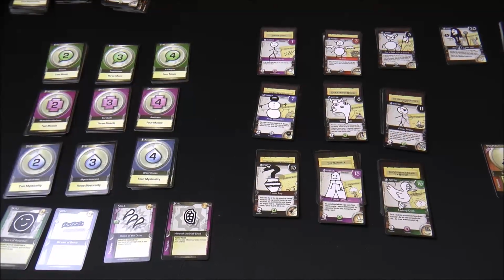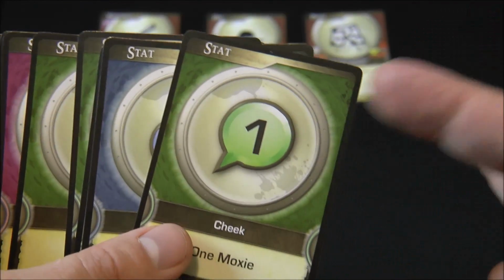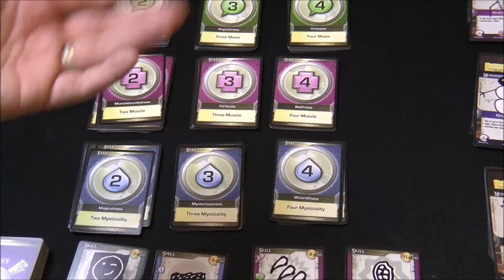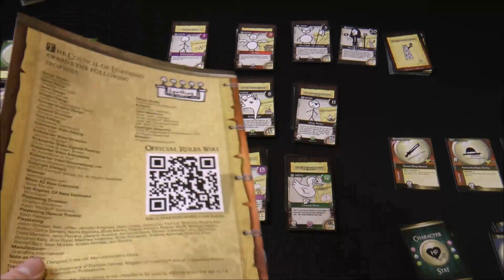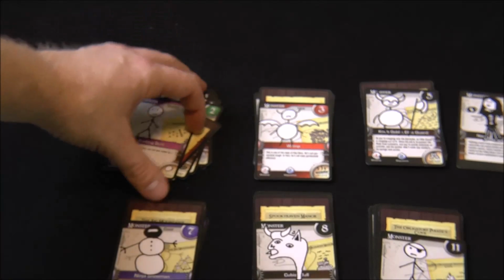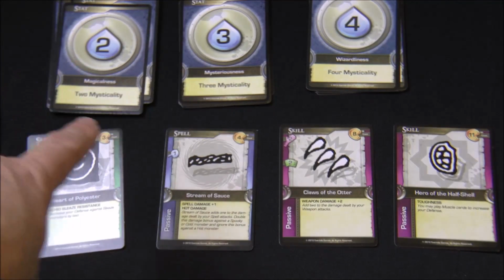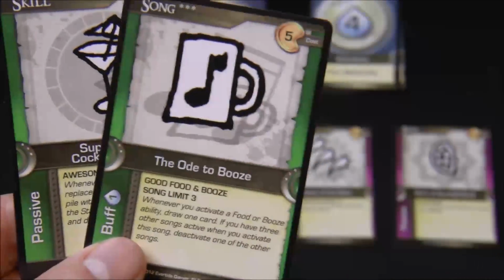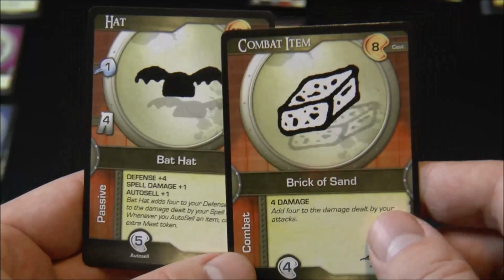Mr. Card Game Review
Intro (00:00); game overview (02:02); final thoughts and review (12:27)